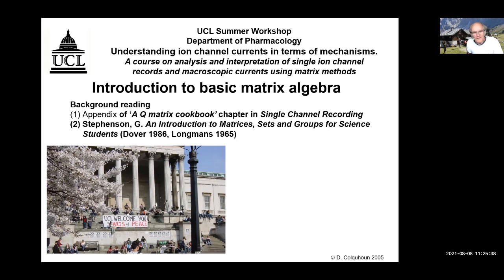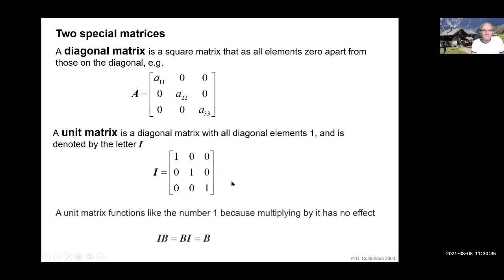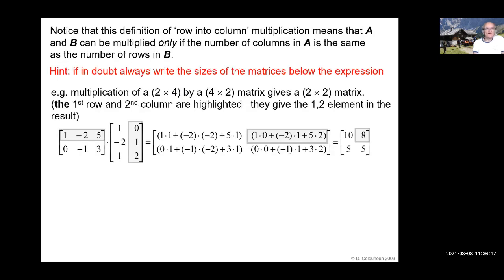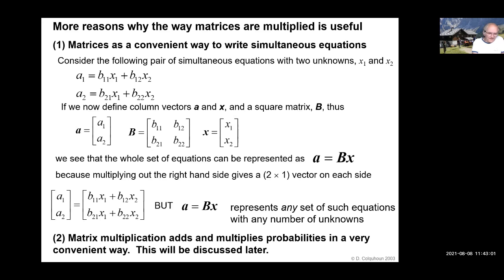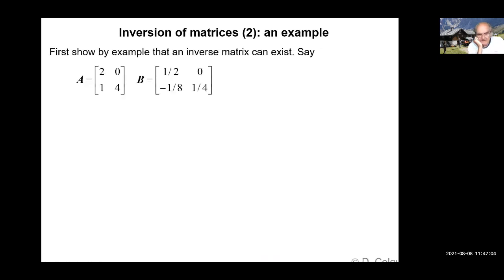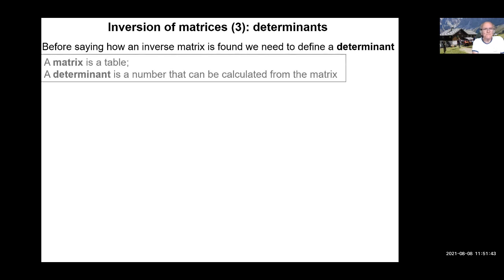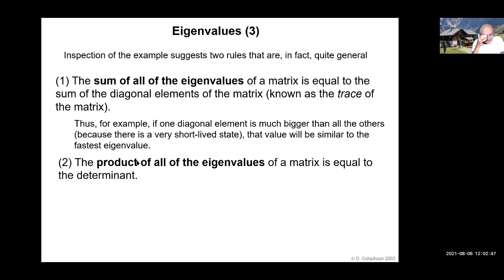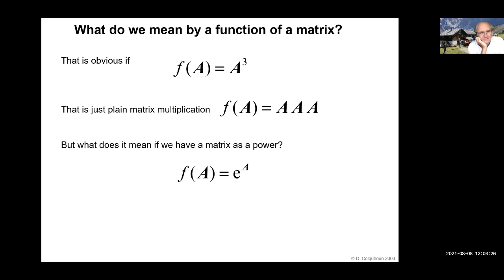Basic matrix algebra in 45 minutes: UCL summer school, lecture 2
Click 'SHOW MORE' to see references.
This is a talk that was designed as an introduction to matrix algebra for people who attended the UCL summer school: Analysis and interpretation of single ion channel records and macroscopic currents using matrix methods which we ran at UCL from 2003 to 2013
The talk goes from nothing to spectral expansion of matrices in 45 minutes. Good luck.